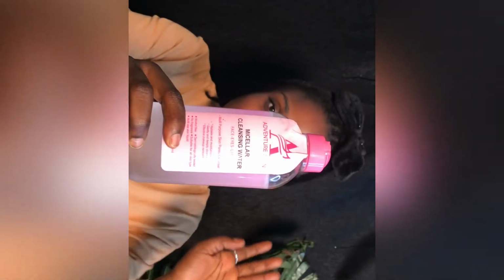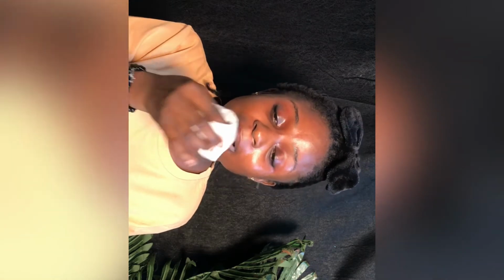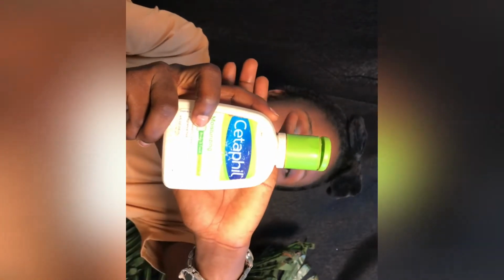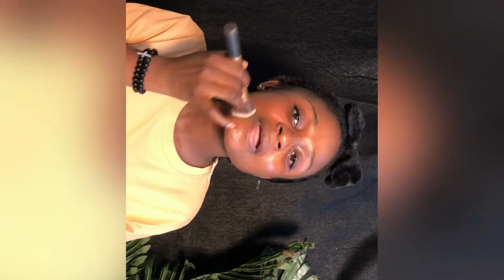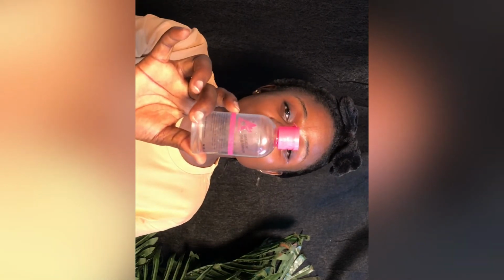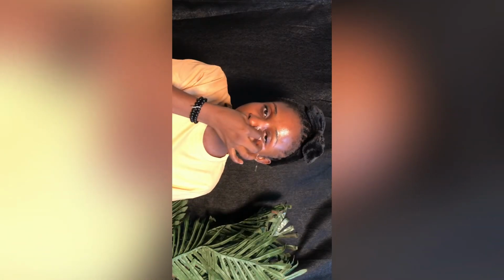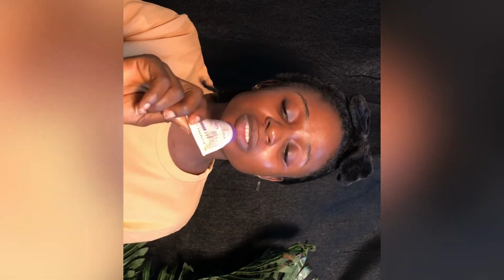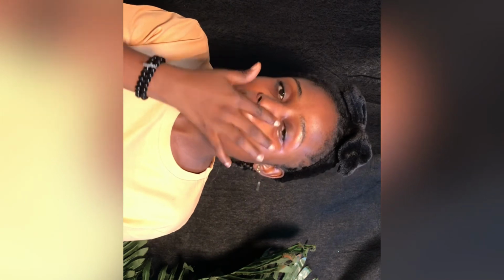HOW I PREP MY SKIN (combination skin)